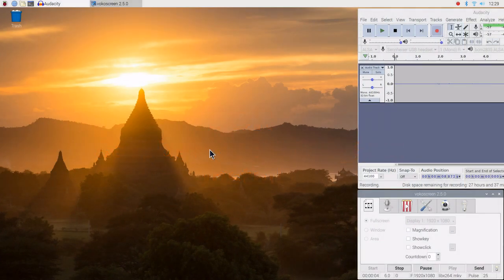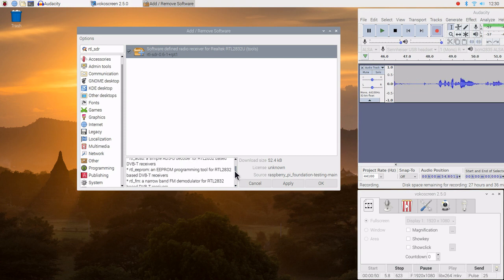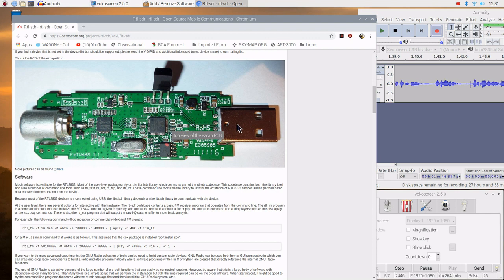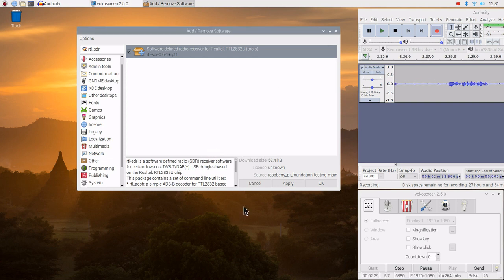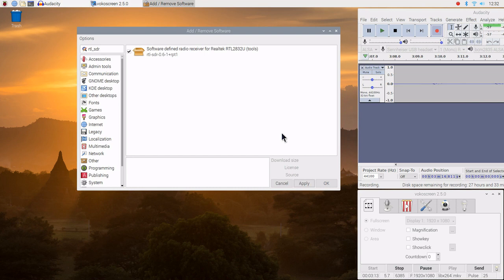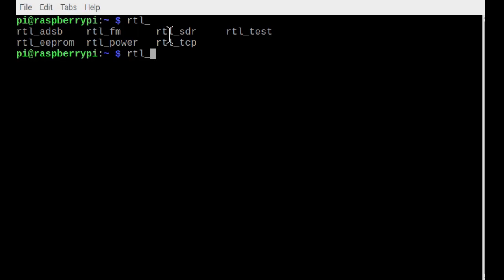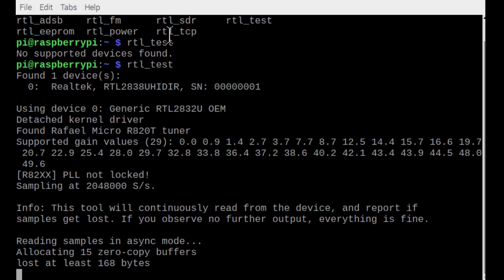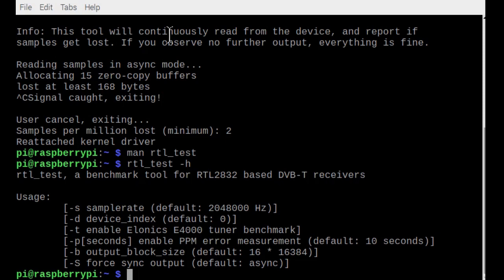SDR Raspberry Pi 4 RTL_SDR Install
RTL_SDR is a set of CLI commands to use with the a RTL type SDR.

73 David WA9ONY